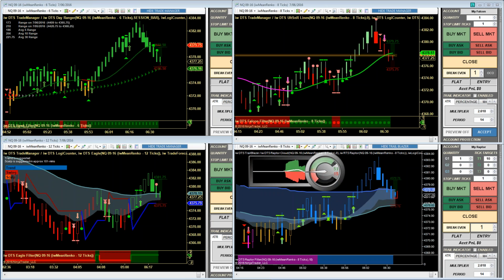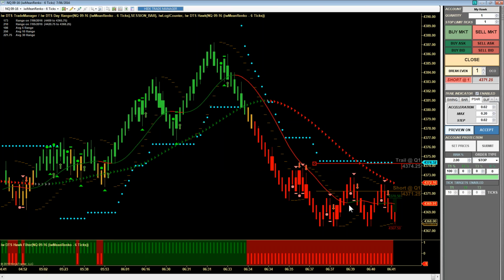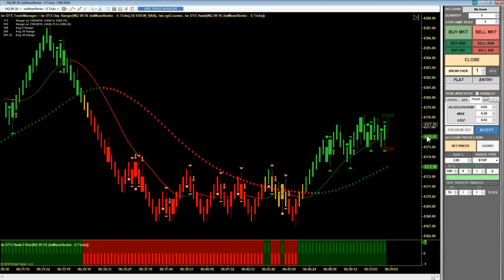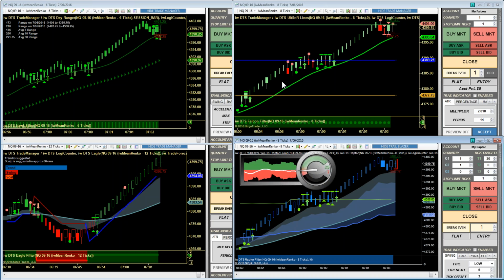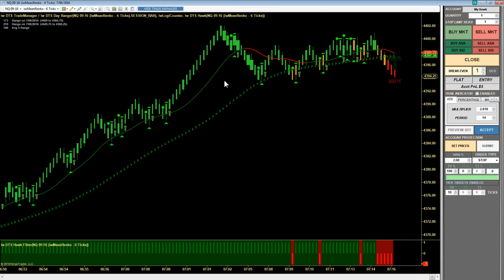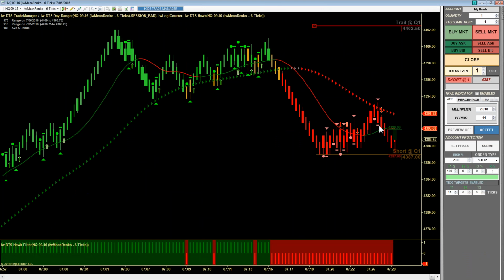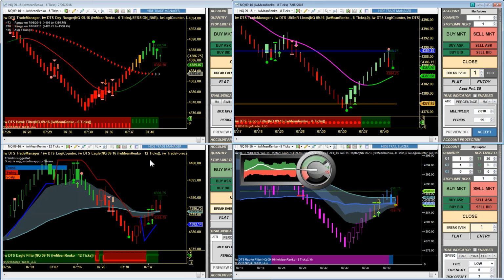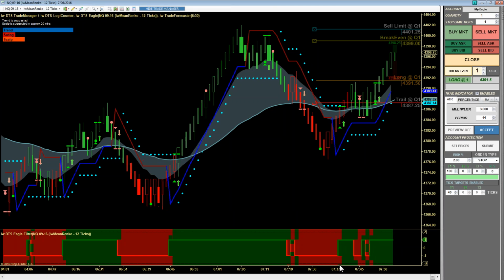July 06 2016 | Futures Training Room